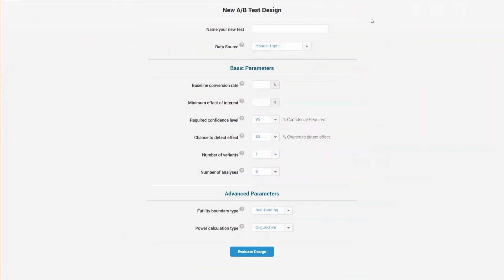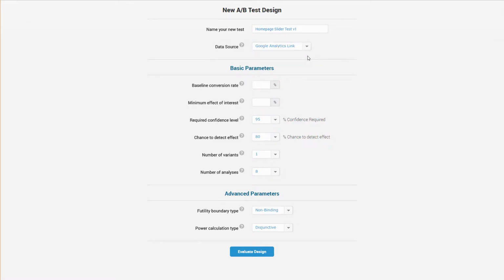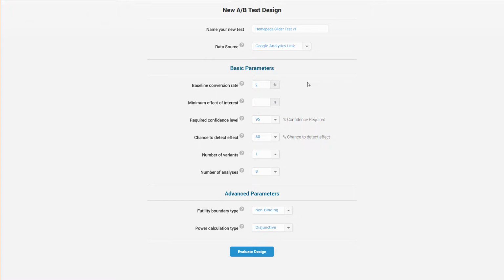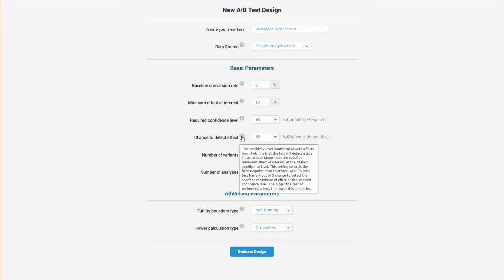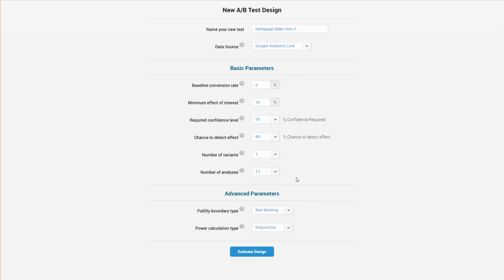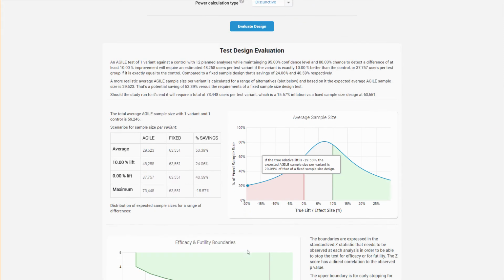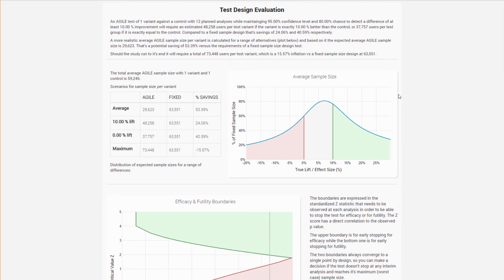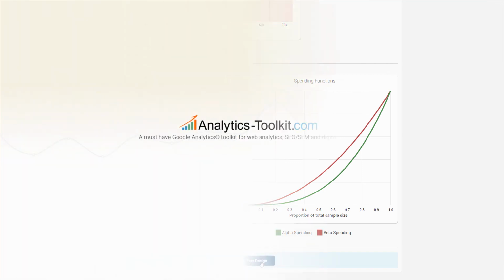How to Create a New AGILE A/B Test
A short help video on creating a new A/B test design following the AGILE statistical method. It will help you get your first A/B test created in the AGILE A/B Testing Calculator at Analytics-Toolkit.com.